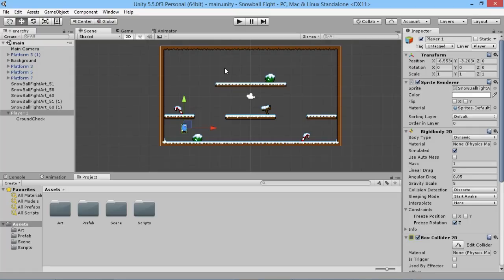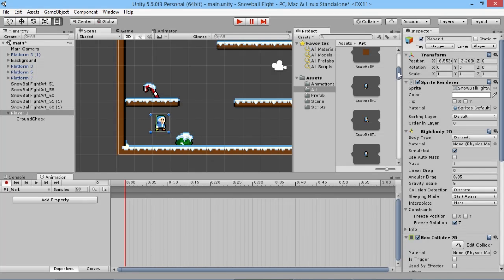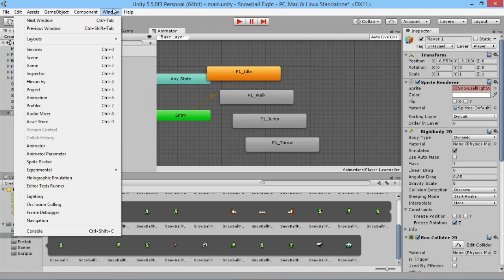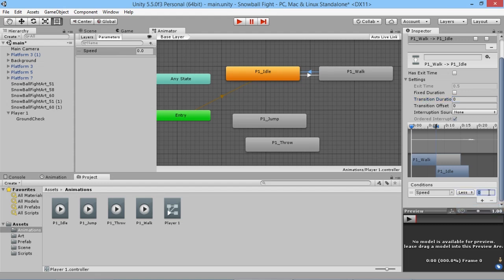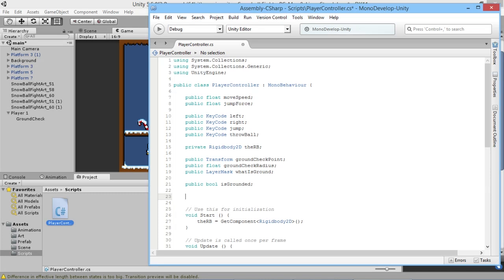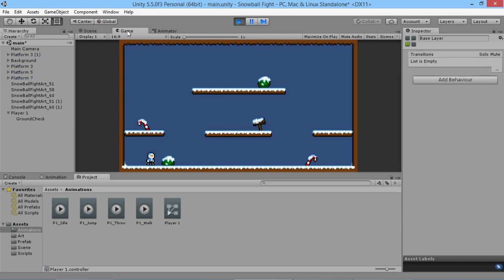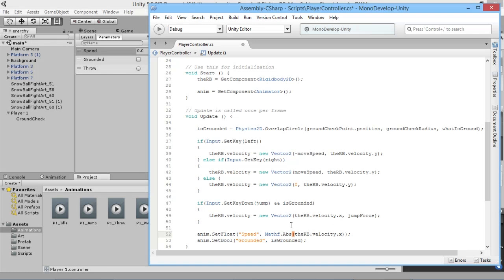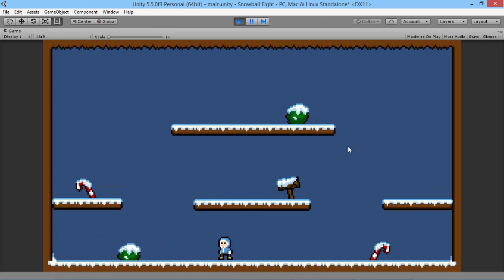Unity 2 Player Game Tutorial #3 - Animating The Player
Learn how to make a 2 Player Snowball battle using Unity! In this episode we're going to add animation to the player!